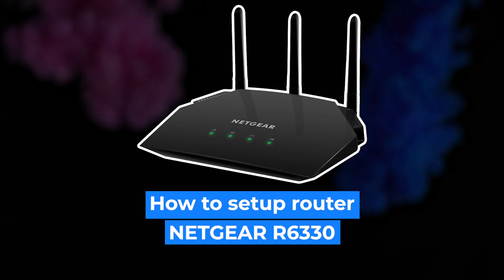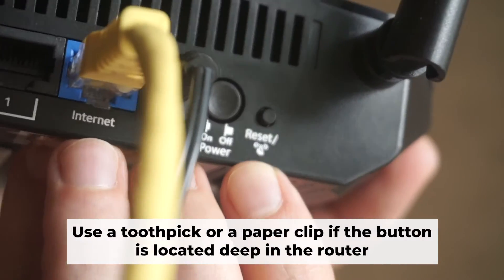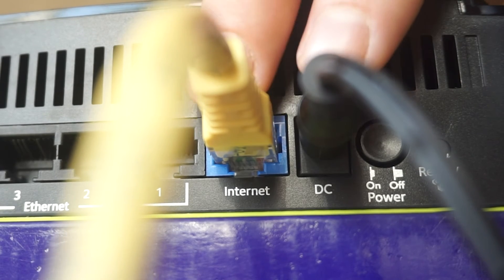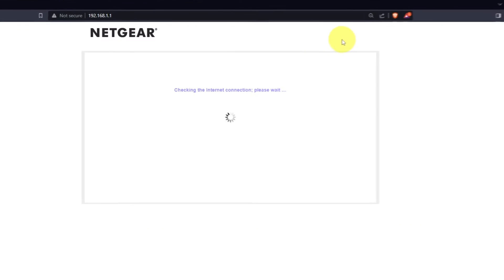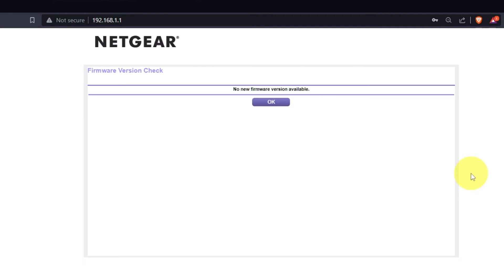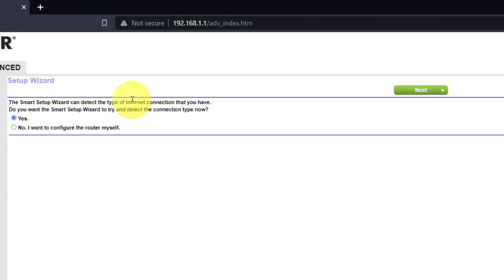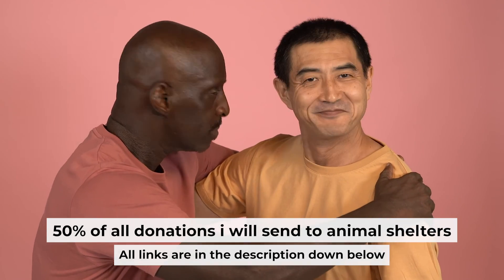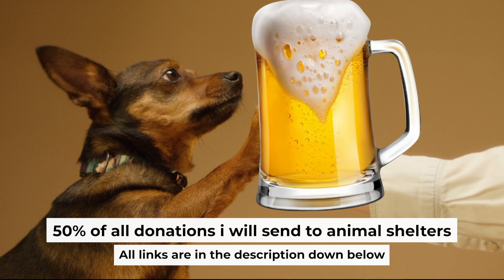✅ How to Setup NETGEAR R6330 | NETGEAR AC1600 Smart WiFi Router Dual Band Gigabit